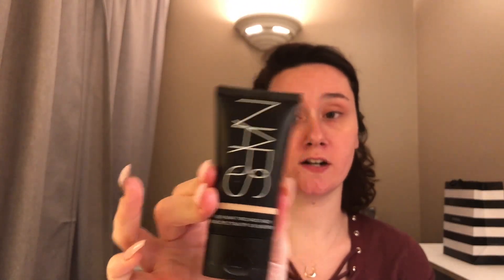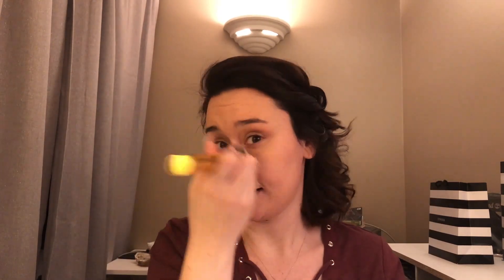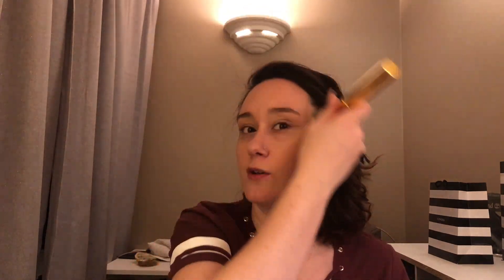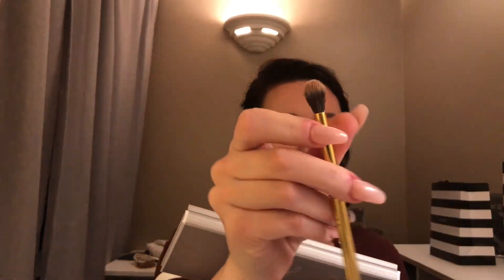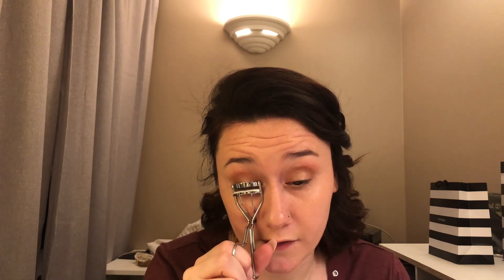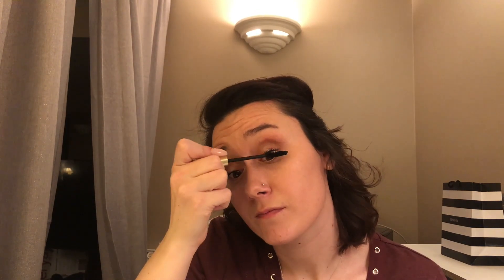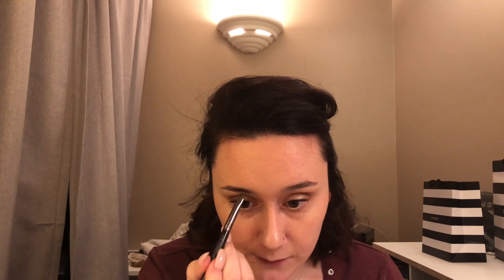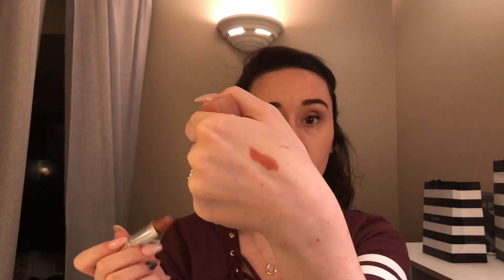Everyday Makeup Tutorial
This is my go to everyday look. I hop you enjoy it!